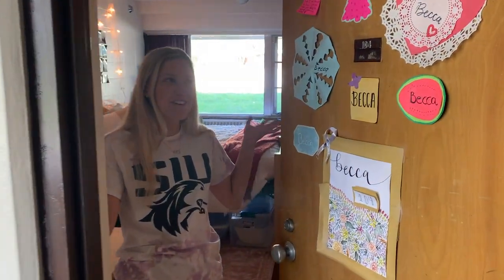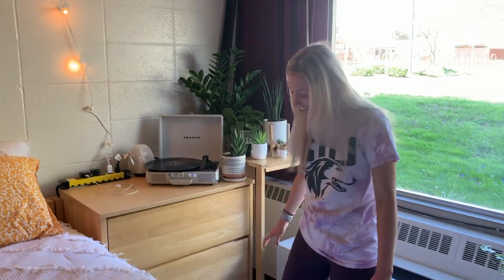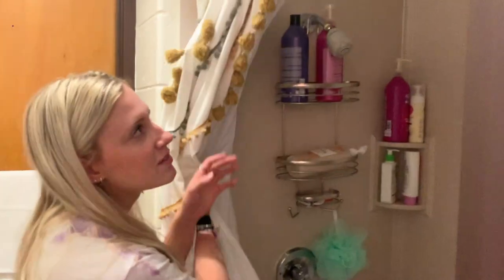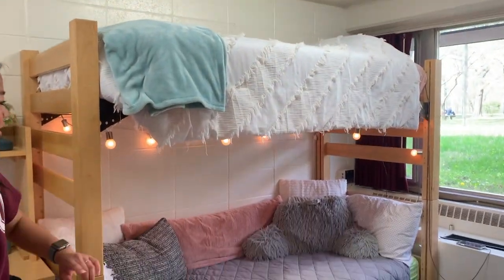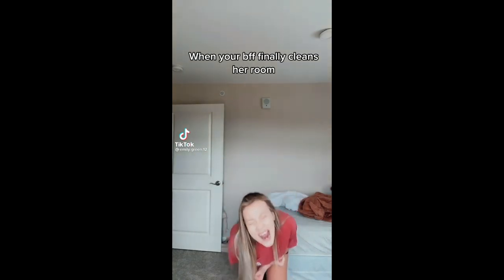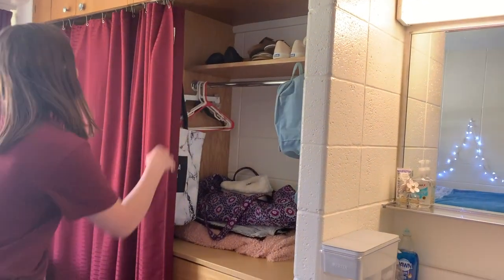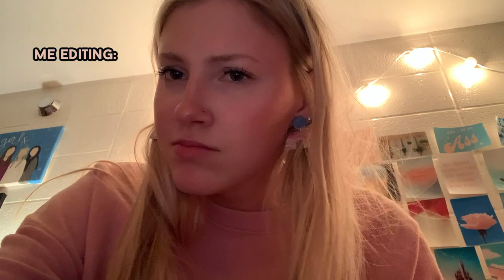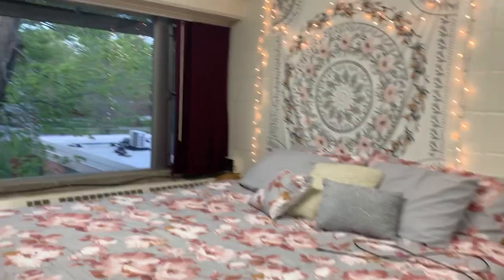My dorm tour at SIU!!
Take a look at me and my friends' rooms at Southern Illinois University!